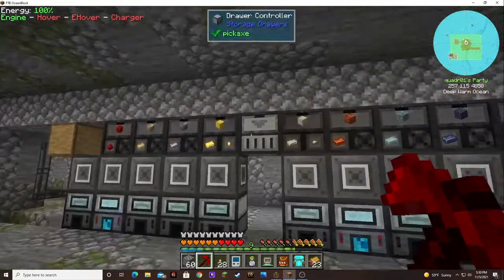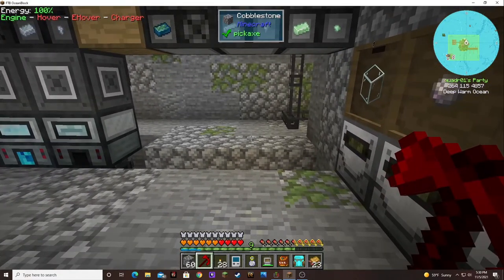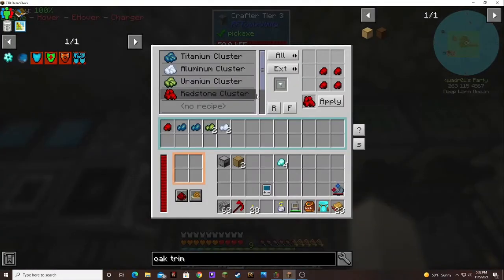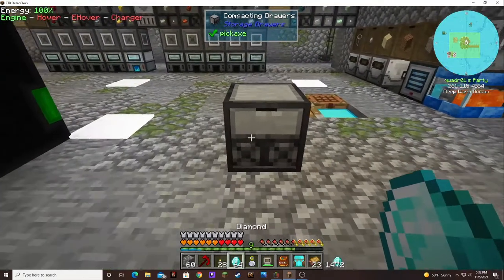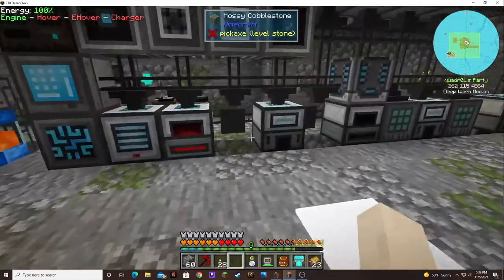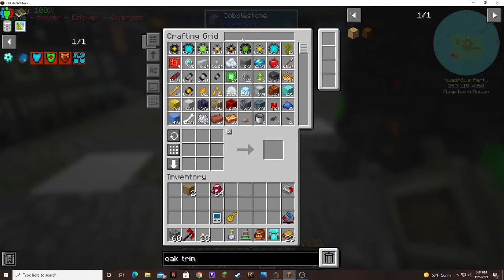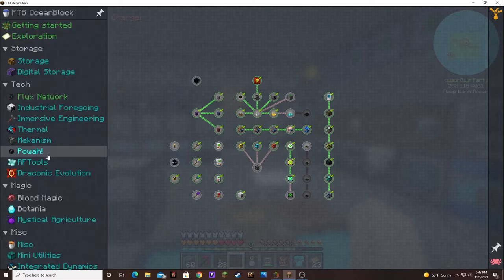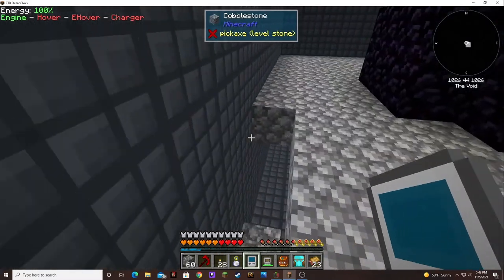Ocean Block Episode 60: Recovering